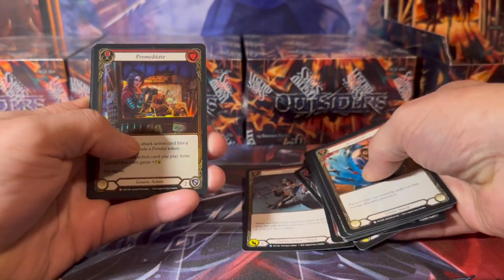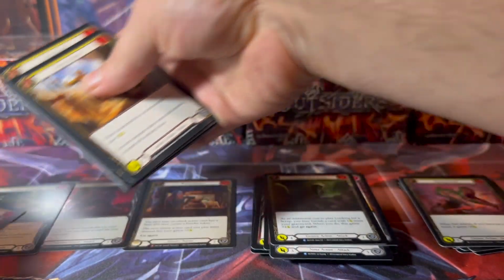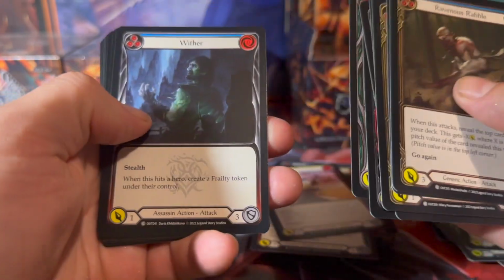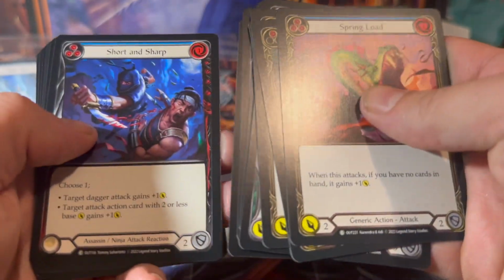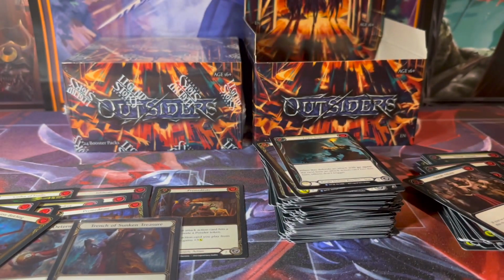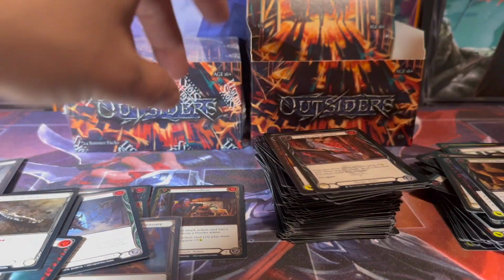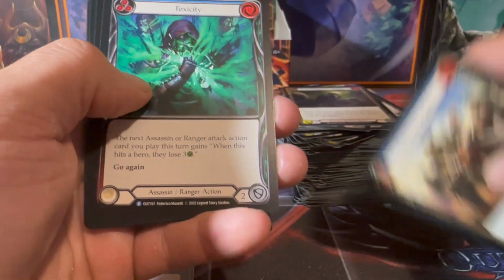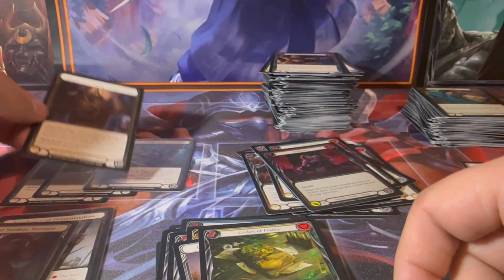Outsider's Case Opening pt 2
Tony's ripping and flipping, digging for some big ninja combos! Let us know what hits have you Recoiling like a One-Two Punch!!